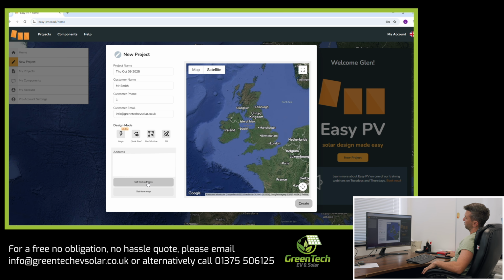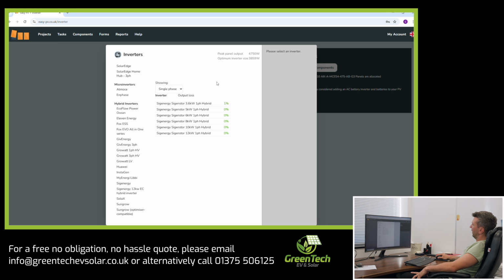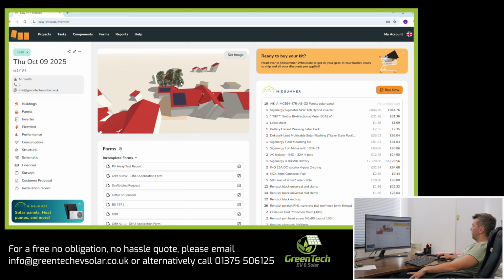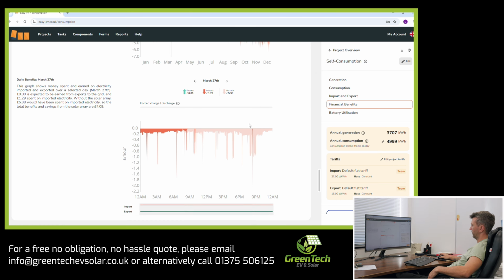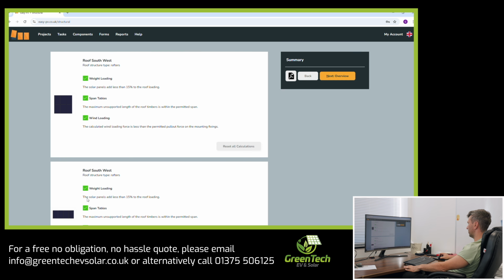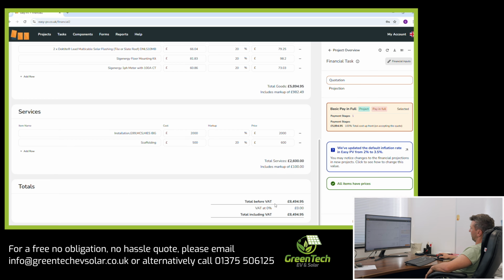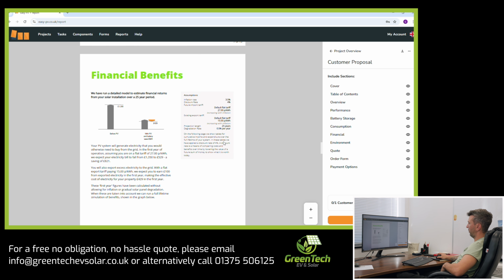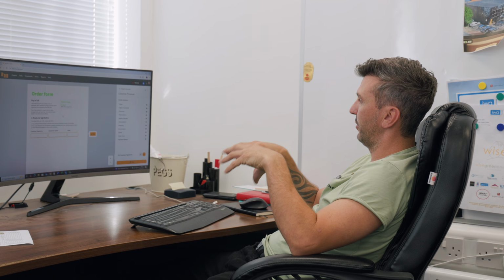Design a Solar Install with us! 🔋 | Vlog 004 | Greentech EV & Solar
In this vlog we run through exactly how we design and quote for a solar install!